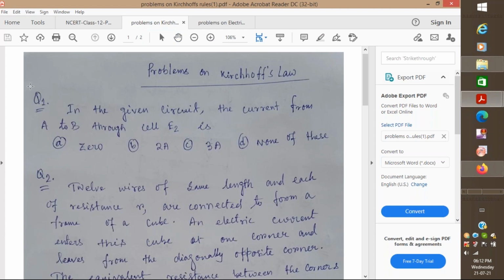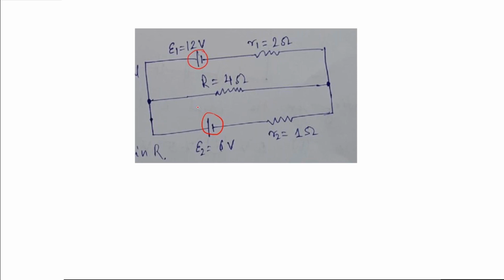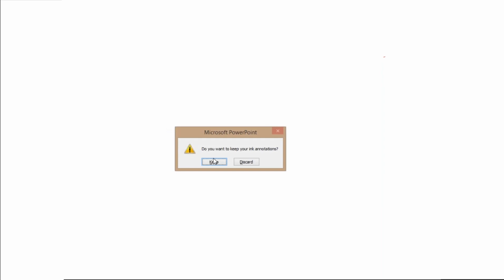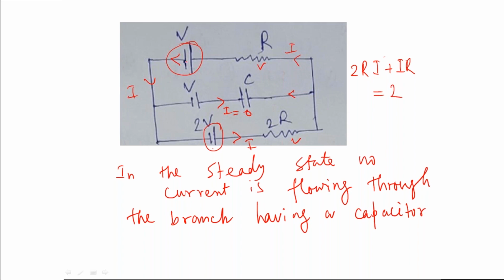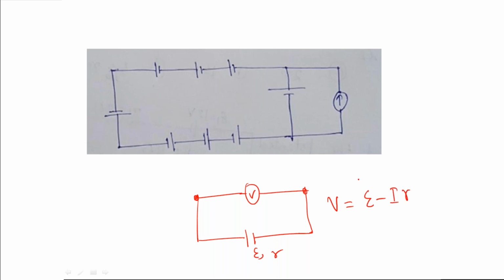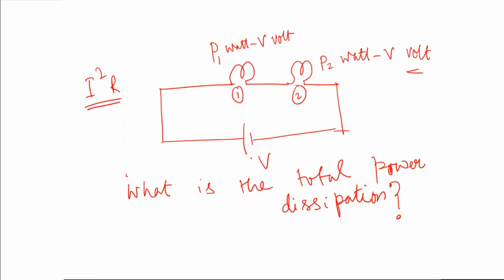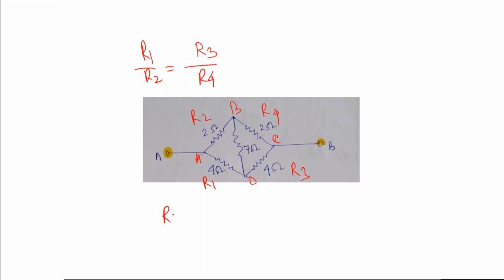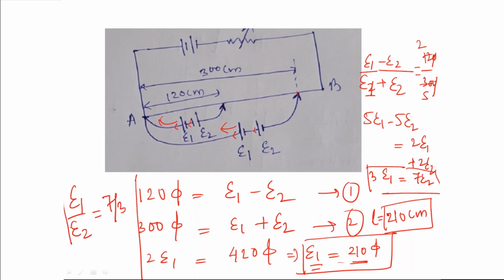TeenEinstein | Numerical problems | Current electricity class 12 one shot | CBSE | NCERT | Physics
current electricity
Origin of Resistivity
Electrical Resistivity and Conductivity
Internal resistance of a cell potential difference and EMF of a cell
Kirchhoff's Rules
Applications of Kirchhoff's Law
Numerical problems on chapter
neet coaching
iit coaching
jee coaching
cbse coaching
board exam
iitjee mains current electricity questions
twelfth Grade
stem Tutoring
ap-physics
class 12
class 12 physics
ncert physics
cbse physics
neet exams
iitjee exams